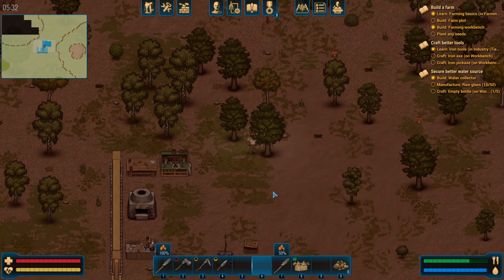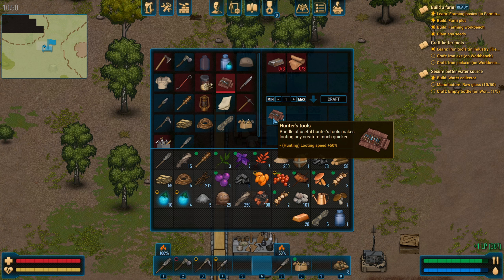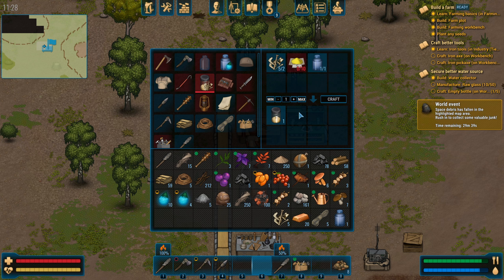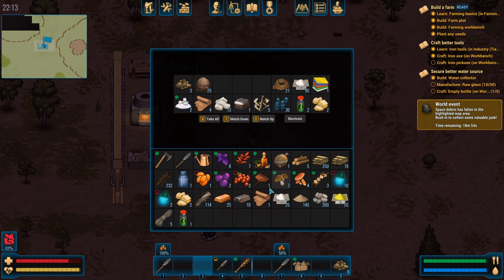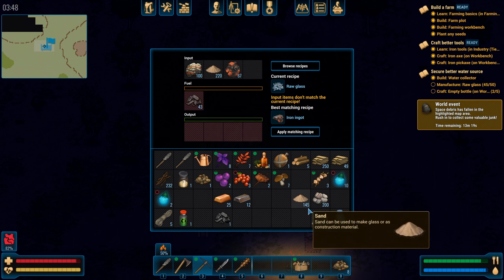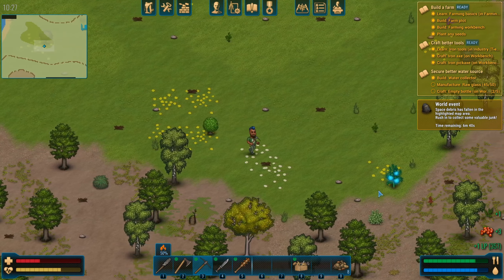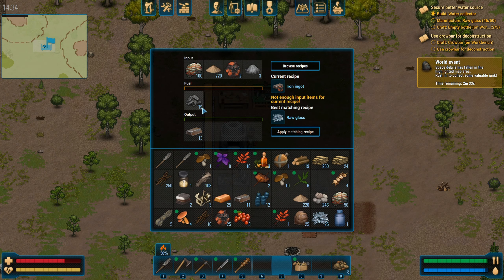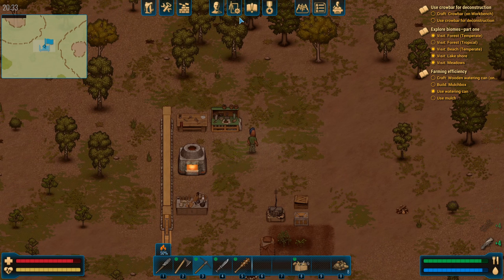Let's Play CryoFall s01 e04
It's time to setup our first farm. We'll start with tomatoes.

Steam Description:
CryoFall is a sci-fi colony simulation survival game set on a forgotten planet in a distant future. Master technology, agriculture, trading, industry, cybernetics, exploration, and more!

My thanks to the developer for granting me a press key.